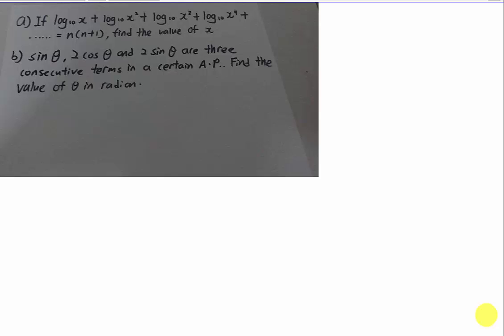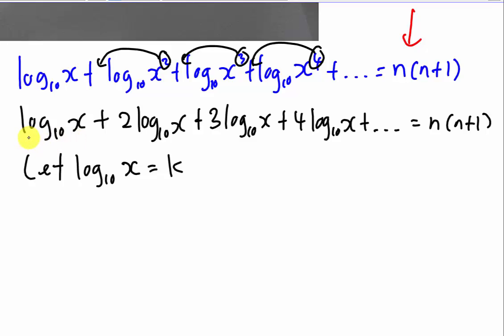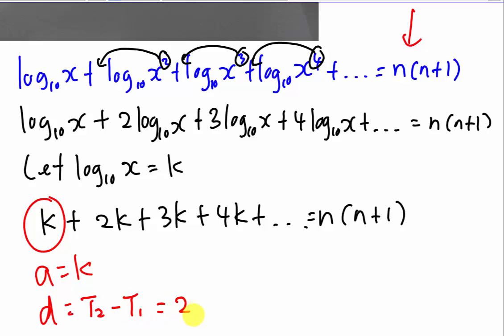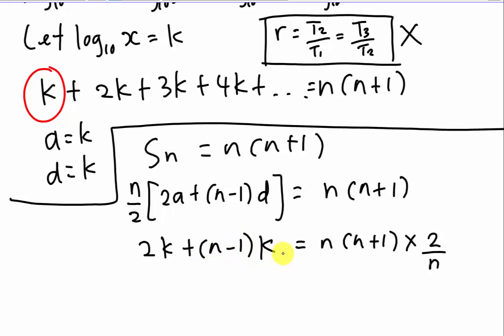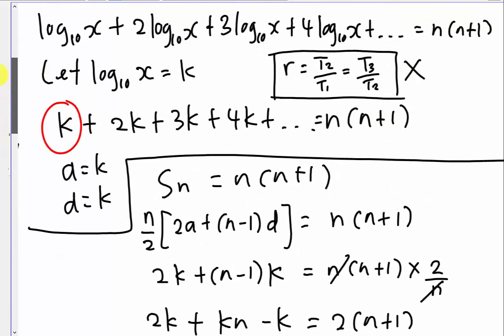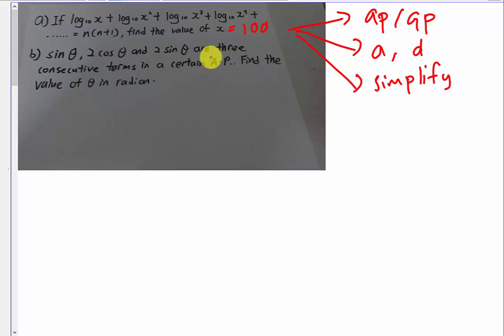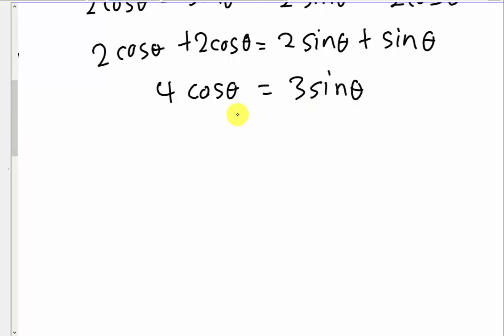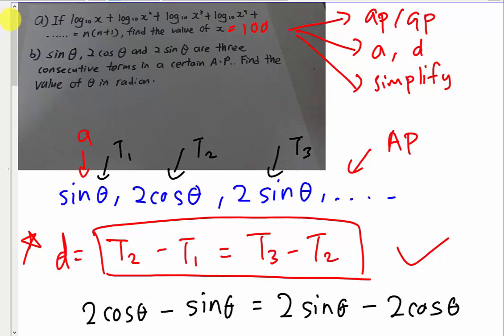SPM -HOTS question for Arithmetic Progression (AP)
In this video, you will learn how to solve the AP question when it have log and trigonometric (sin, cos, or tan)
You will learn the important skill to solve this kind of question in the future.